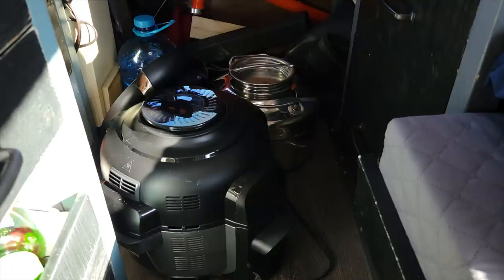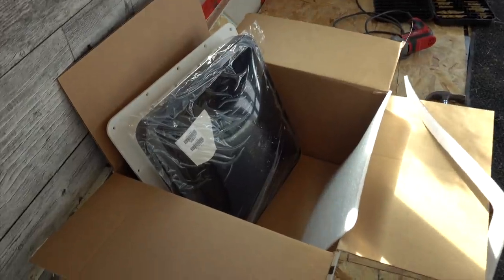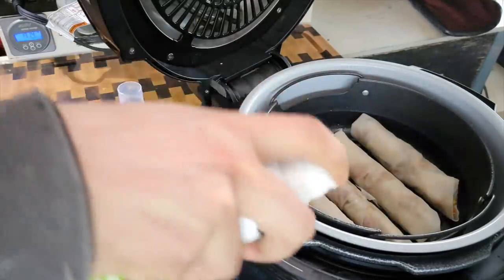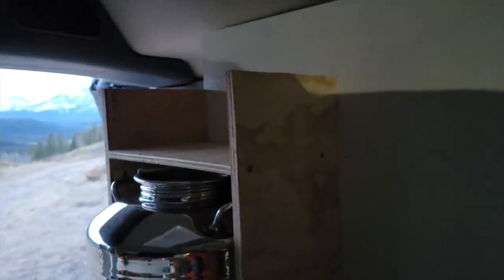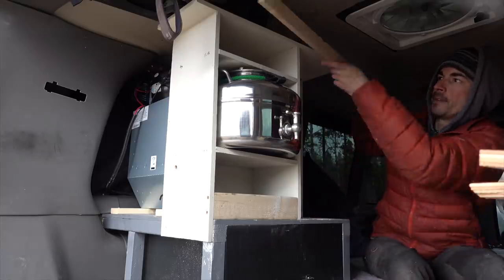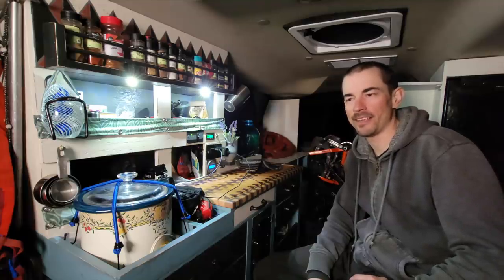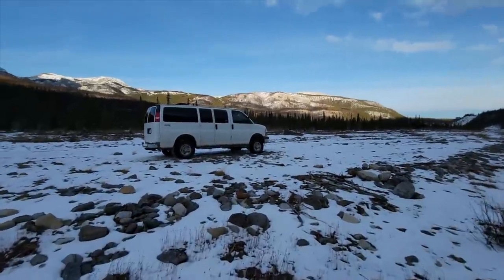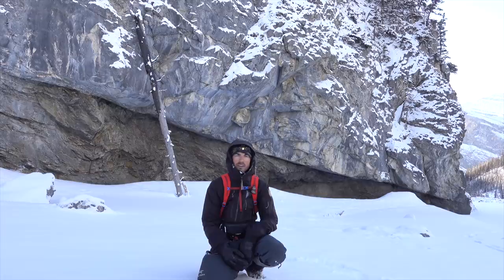Van Life in Alberta - Mountains, Air Frying, and a School Bus!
I do some building, make a crunchy meal, hike some mountains, and visit Serene Nomad to see her progress.